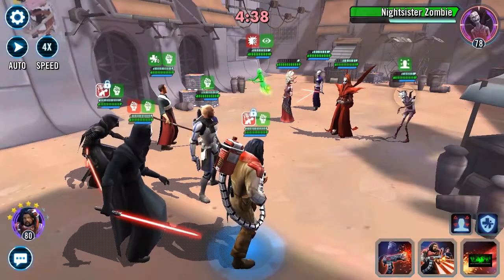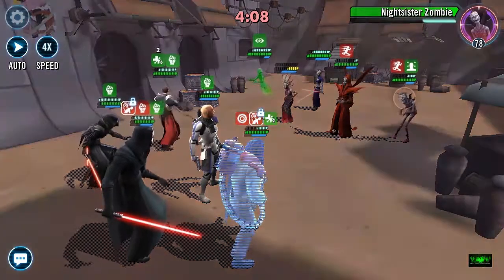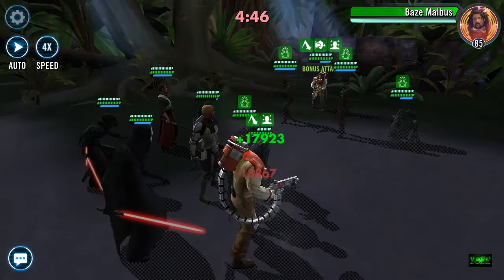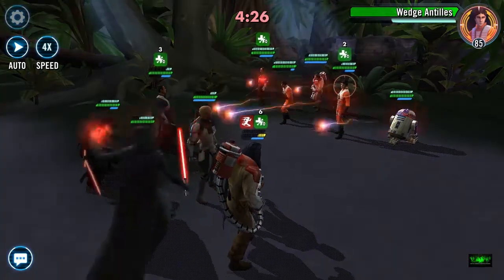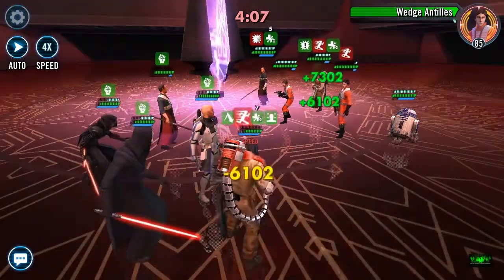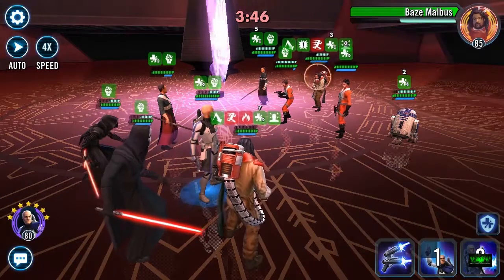Star Wars Galaxy Of Heroes - Practice Makes Perfect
Just sharing some of my thoughts on how to improve in arena. Well that's how I do it anyway.